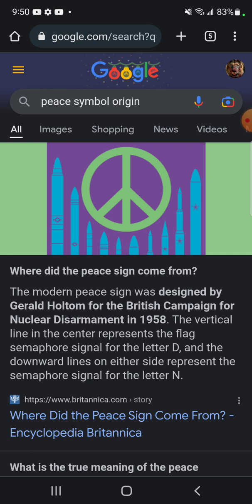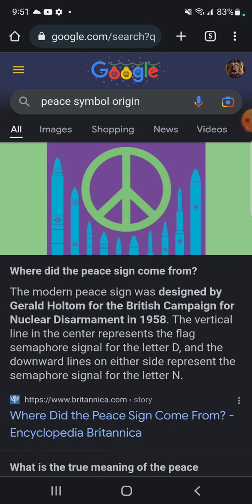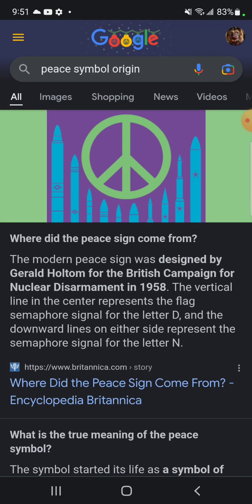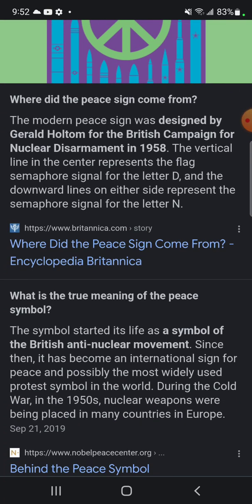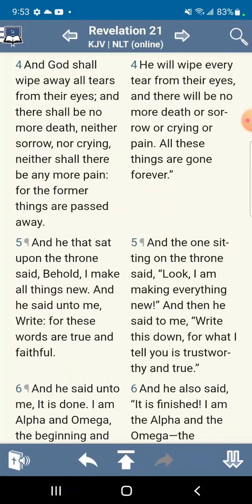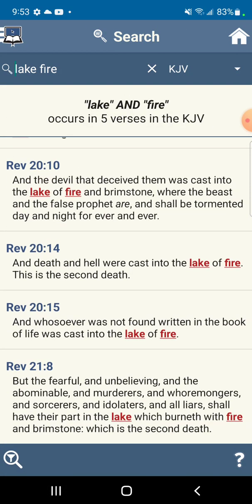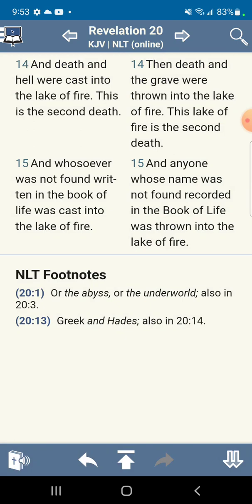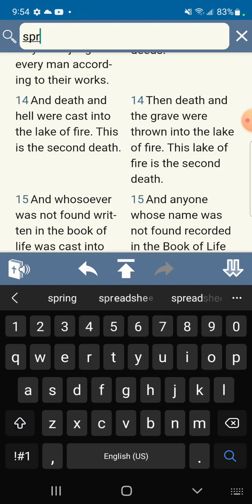Interesting origin of the "PEACE" symbol